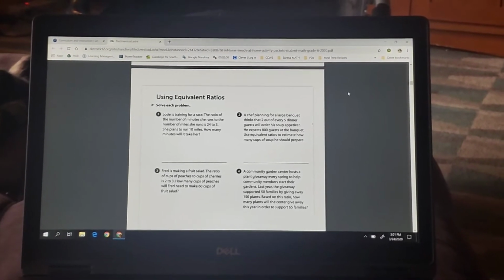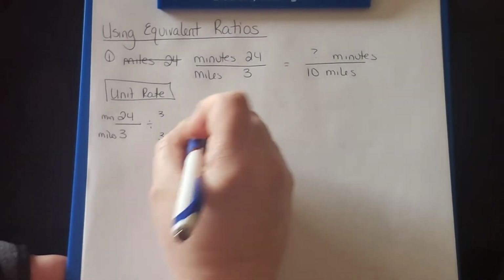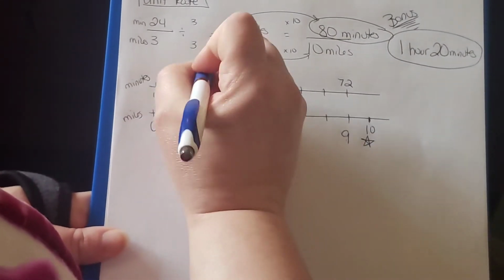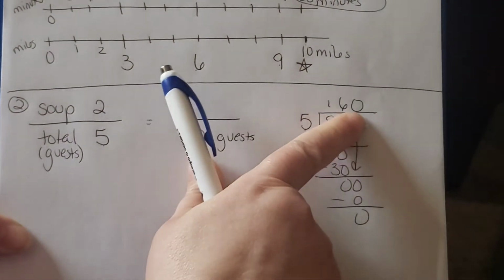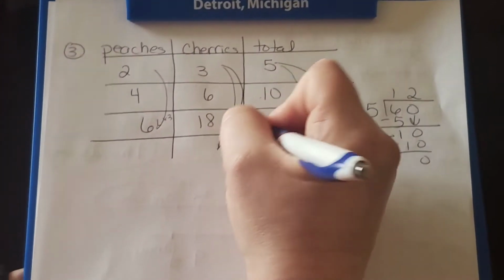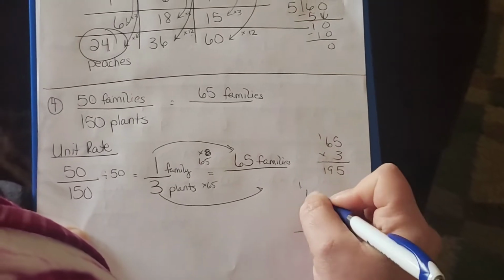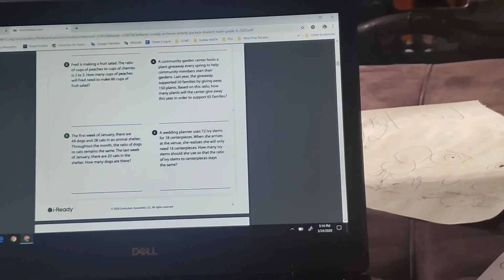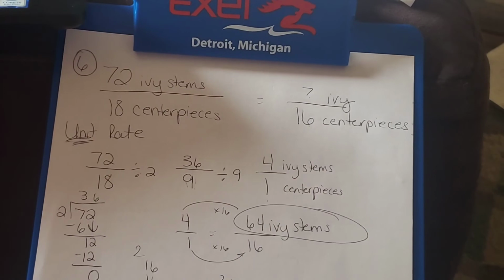DPSCD Math Packet: Equivalent Ratios page 4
Ms. Greenshields explaining page 4.